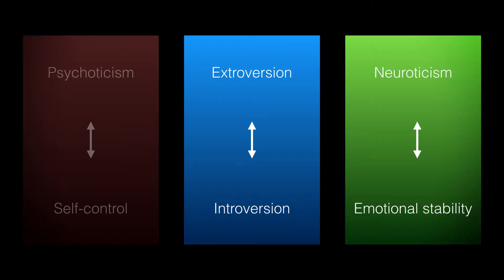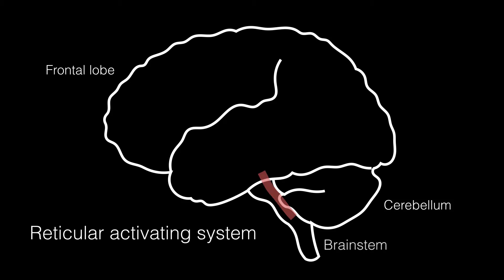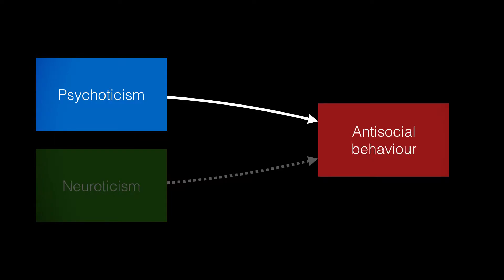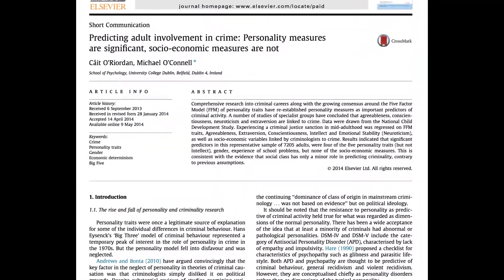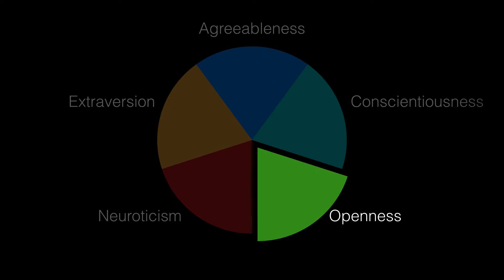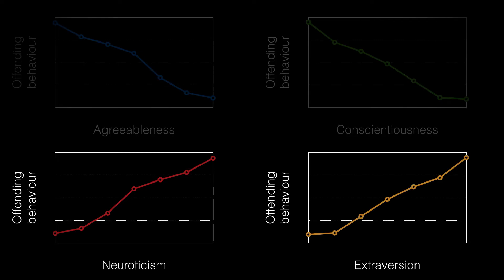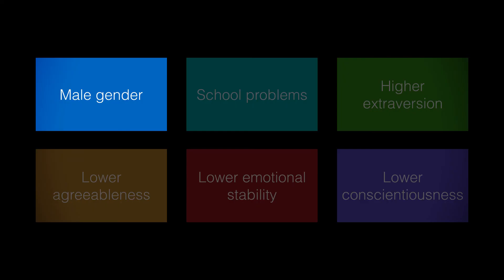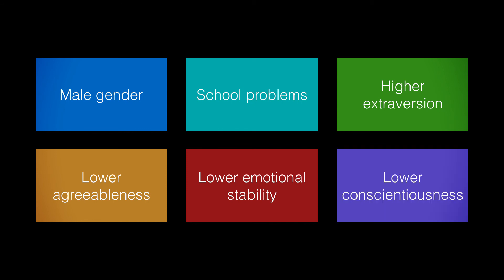1.8 Personality and criminal behaviour